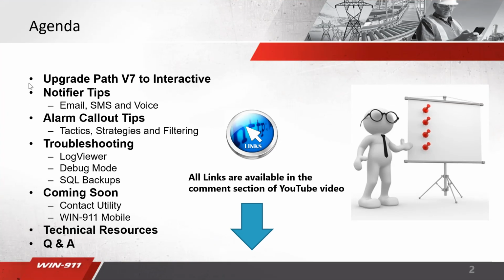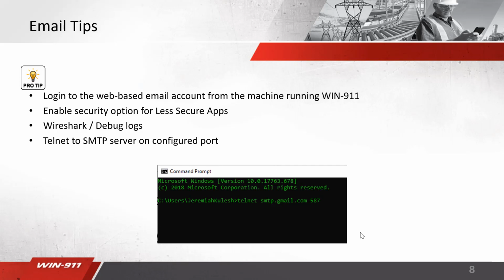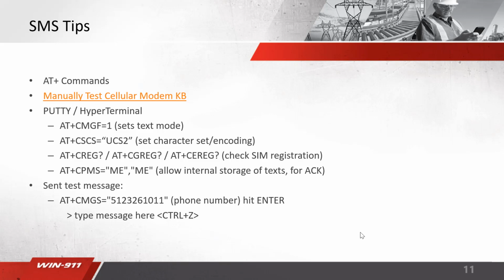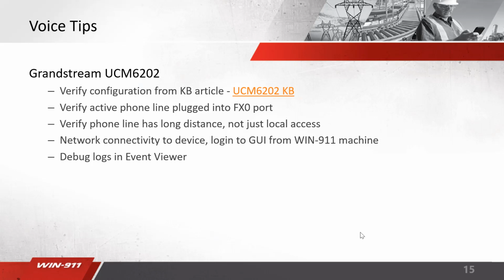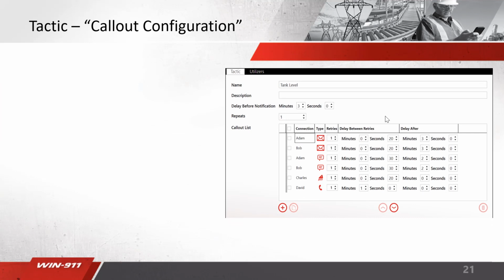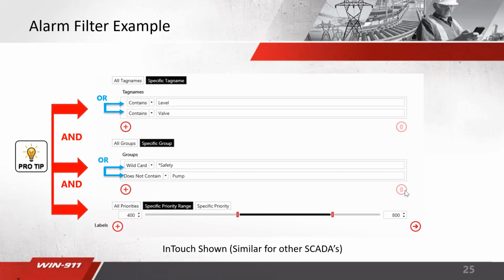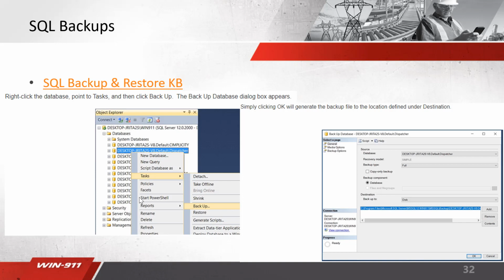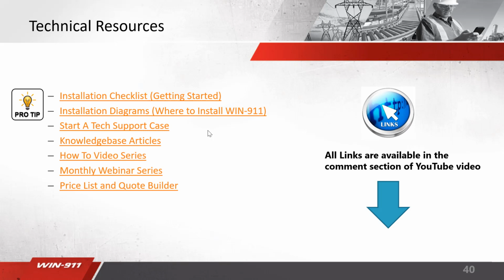WIN-911 Configuration Tips and Tricks August 2019 Webinar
The following links are shortcuts in the video

Articles and Links from Video